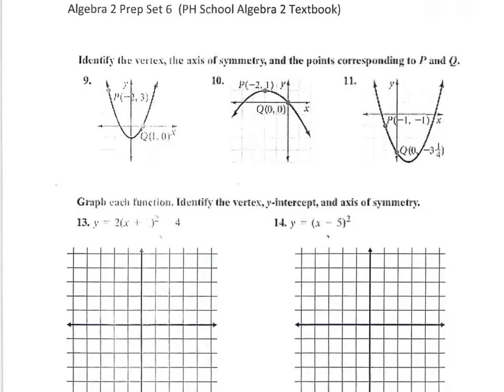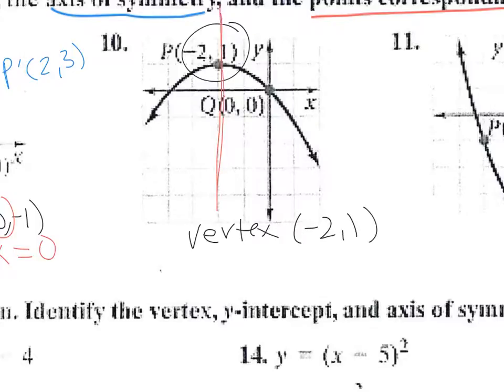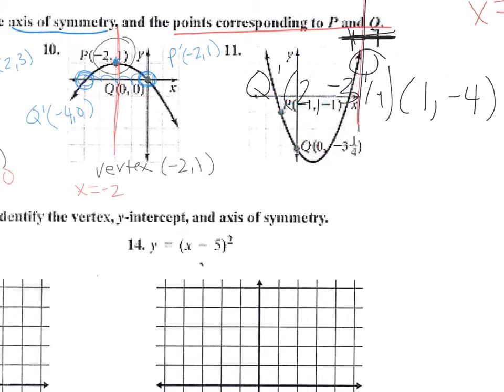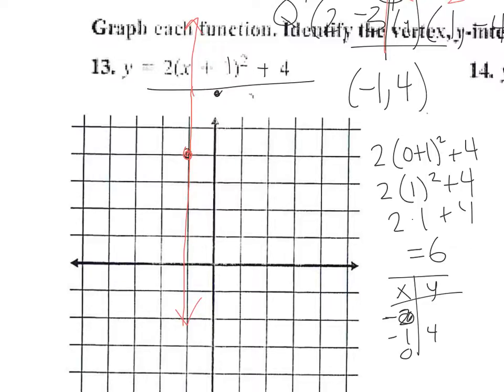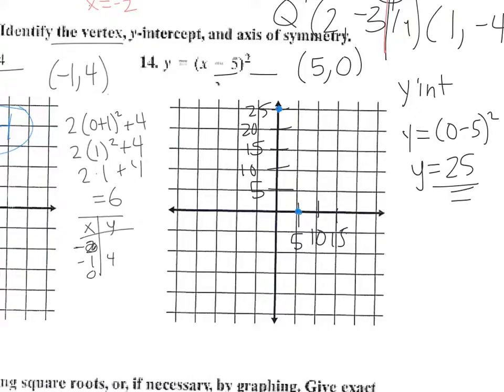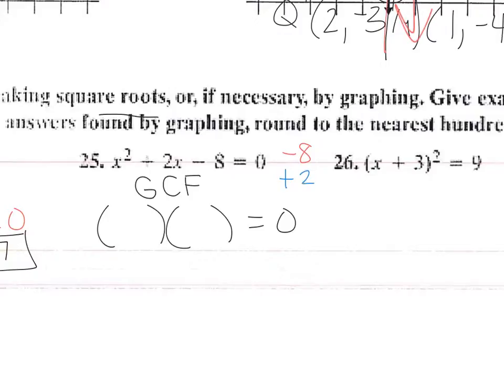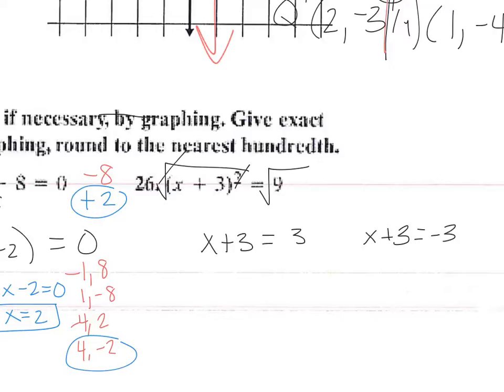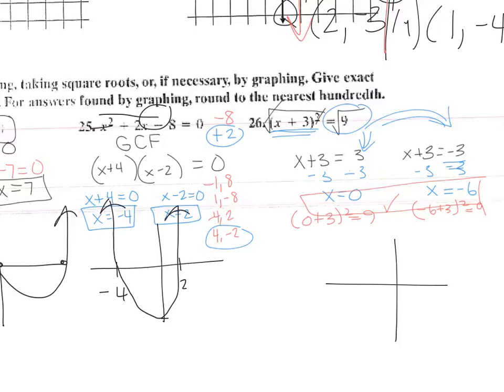Explanation to Alg 2 Prep Set 6